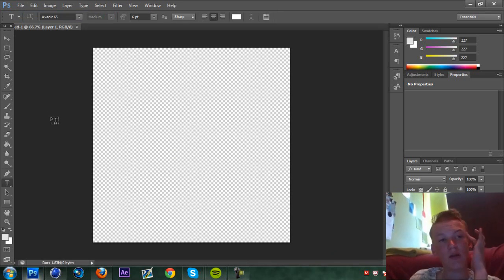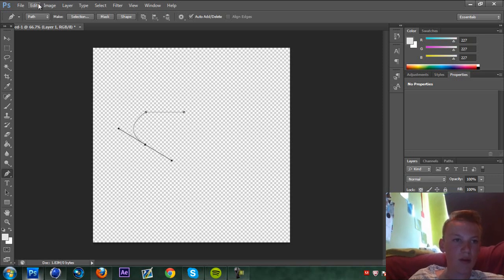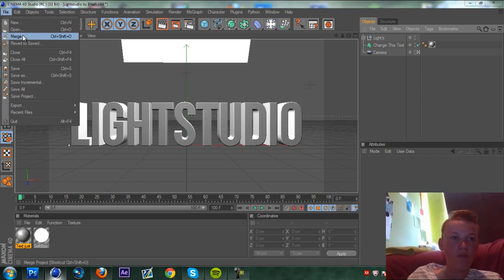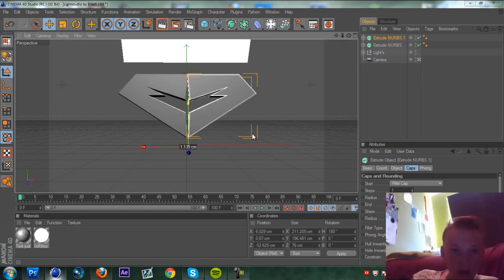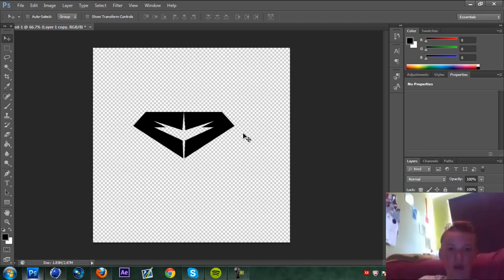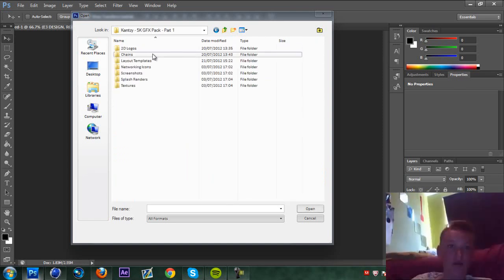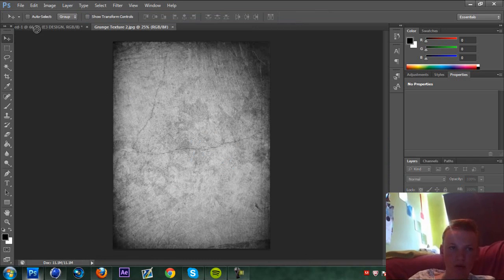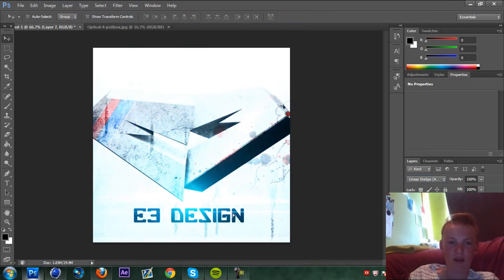Photoshop Tutorial: How to make a Logo for your YouTube Channel [SICK]